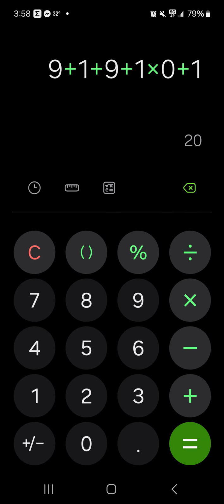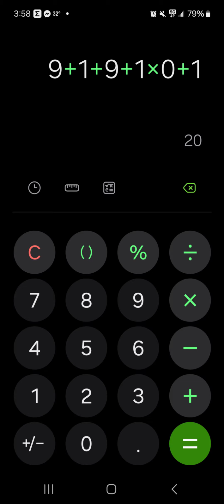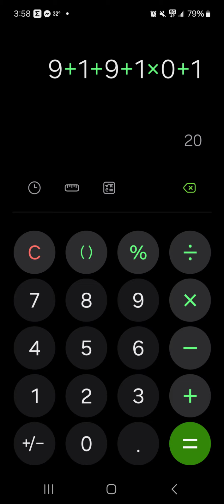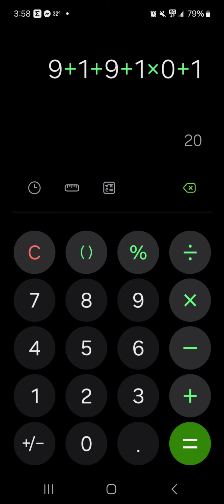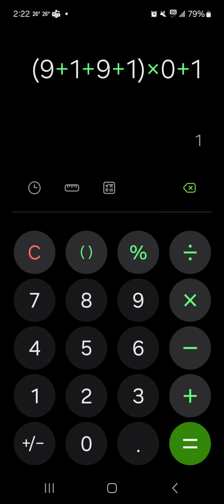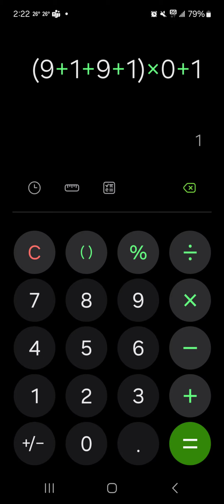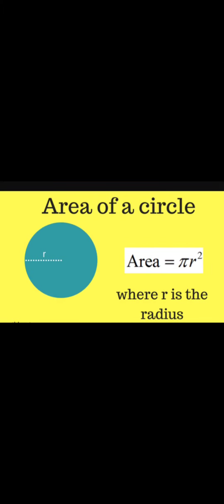Parentheses are not required for order of operations.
Many people will claim you solve left to right and ignore the order of operations when there are no parentheses or brackets.   That is a myth.
When any step is missing, you go to the next step.
I explain this using a cellphone calculator and the formula for the area of a circle.
Next time you are in a discussion and someone claims you need parentheses to use order of operations, send them this video.